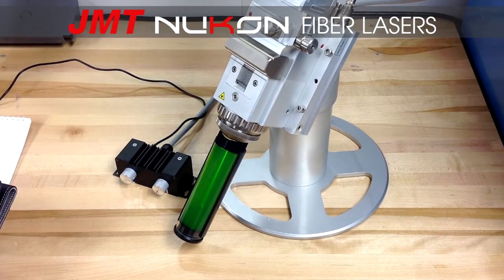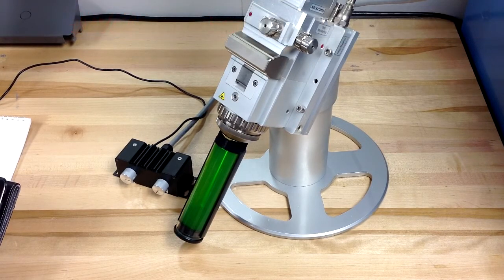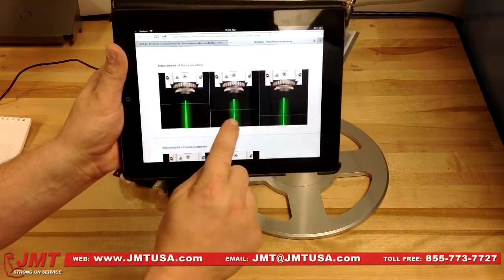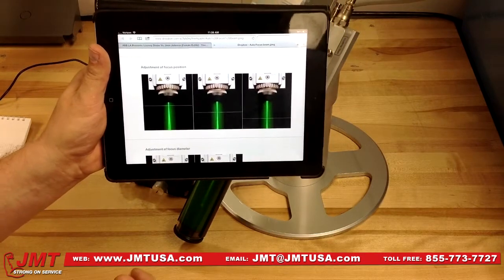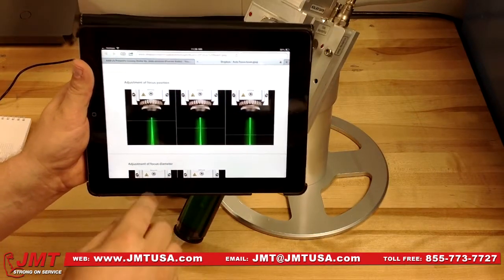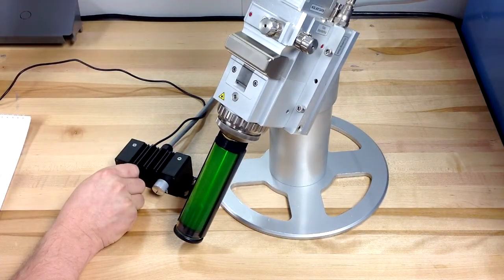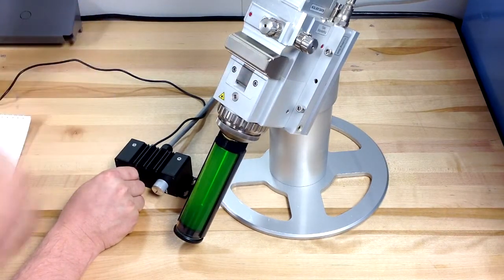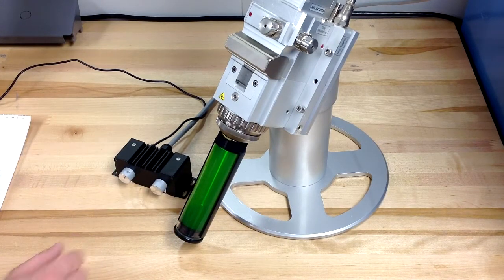Fiber Laser | Advantages of Auto-Focus Head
| Discussion of the advantages of an auto-focus fiber laser head. JMT fiber lasers and other JMT metal fabricating machines are sold nationwide by JMT distributors Call JMT toll free at or email .